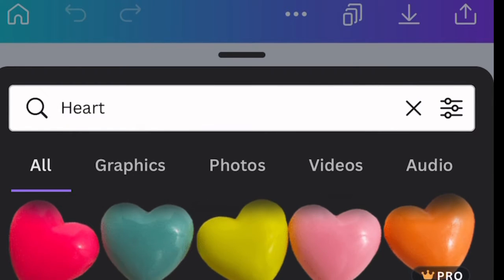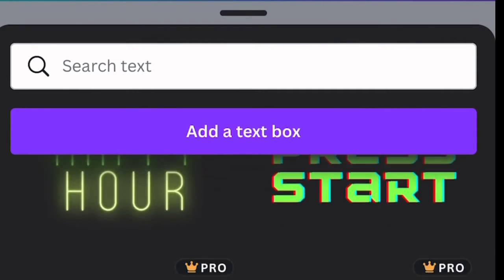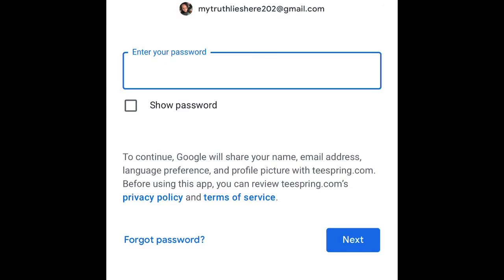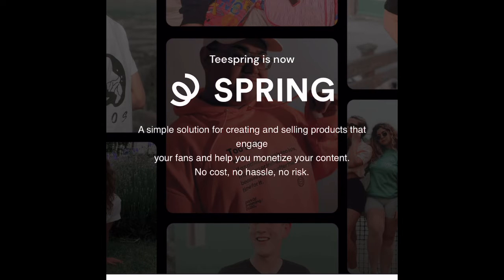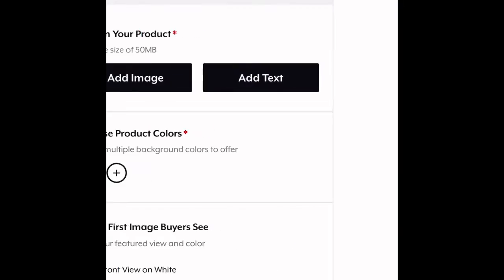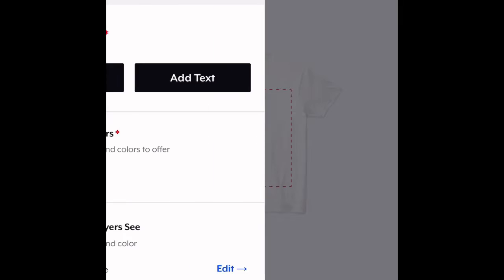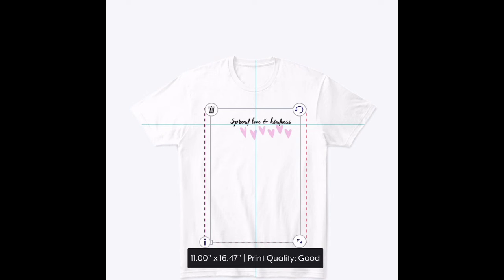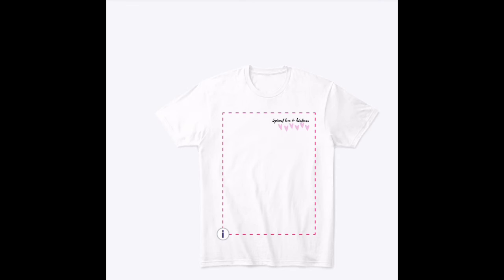How To Make A Transparent Background for Free!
Create a transparent background in Canva for Free. Creating a transparent background to any text or image and adding it to merchandise can allow you to make passive income. Here is how.

Come say hello to us around the web! Drop us a green heart so I know you about your money 😊